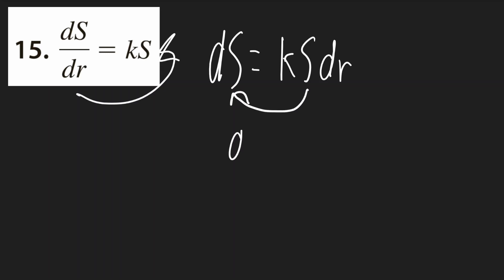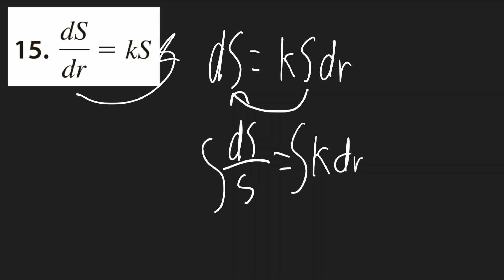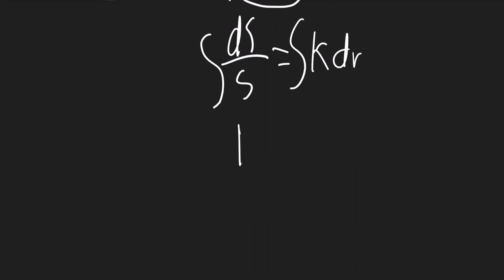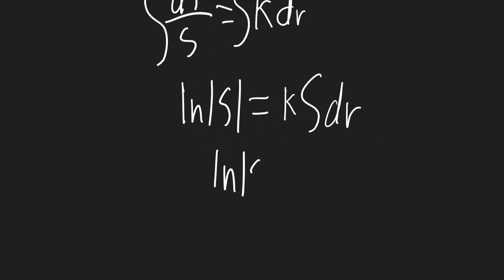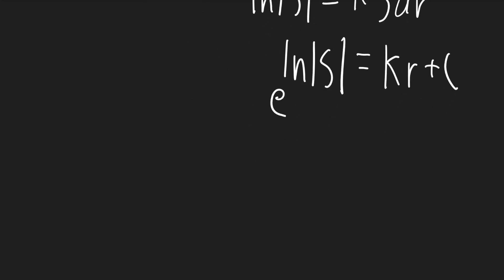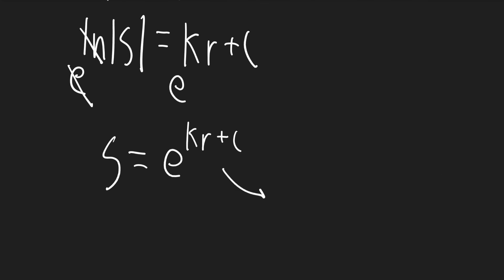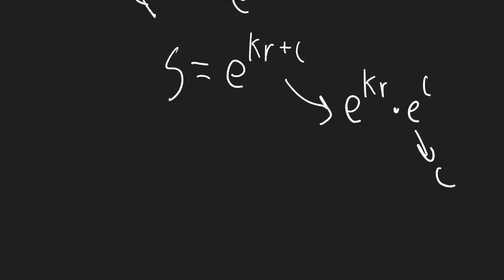Separable Differential Equations Example | dS/dr = kS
Separable differential equations example.
dS/dr = kS | dS/dr=kS |
dS
dr 5 kS

Differential Equations, Separable, Separable differential equations.